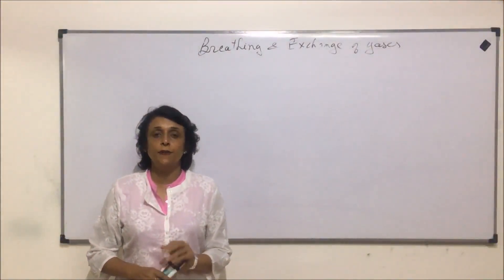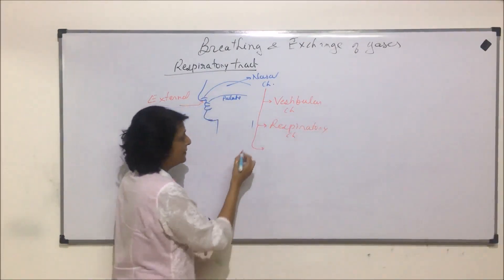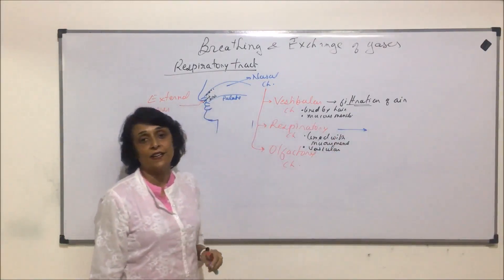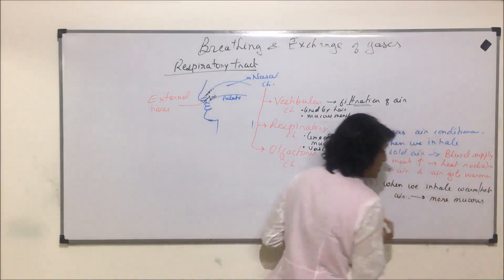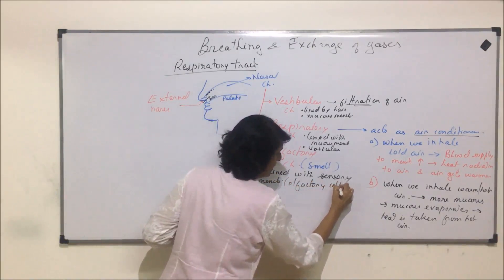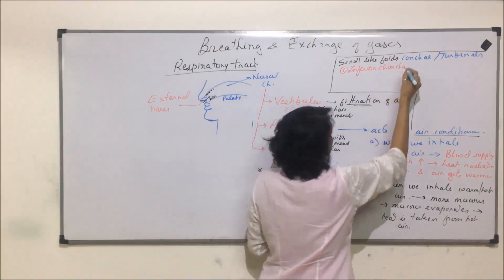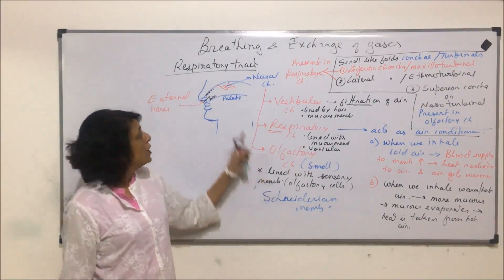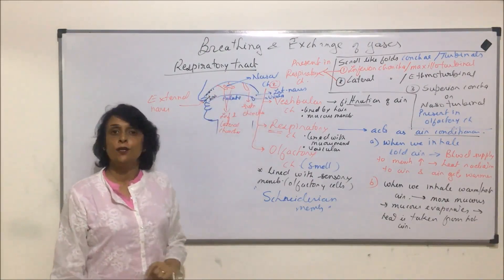Breathing and Exchange of Gases | NEET | Respiratory tract - Nasal Chamber | Neela Bakore Tutorials